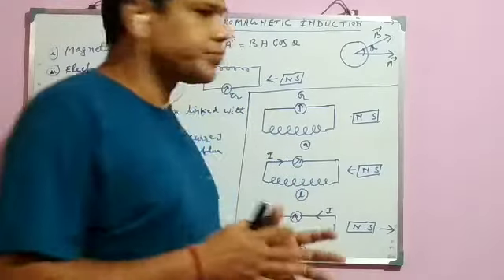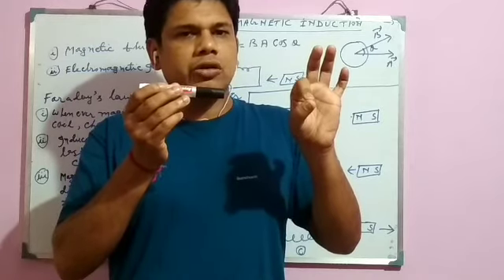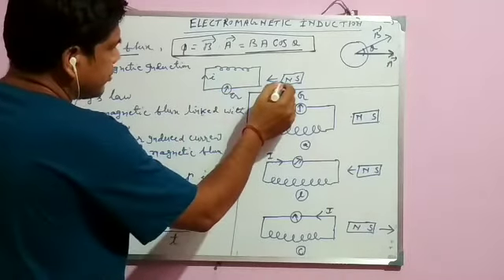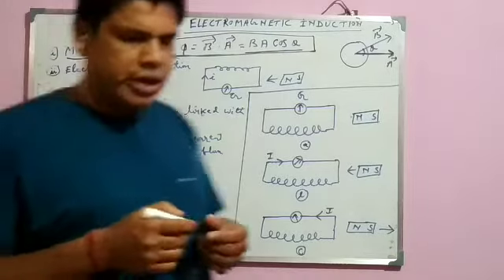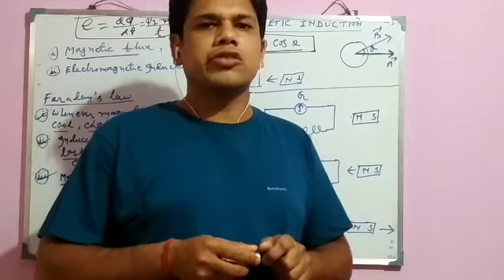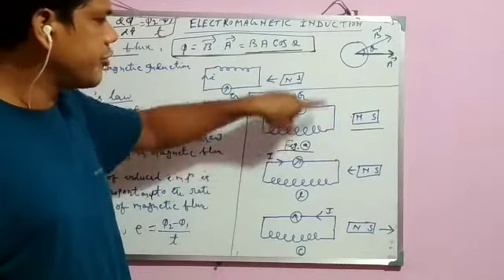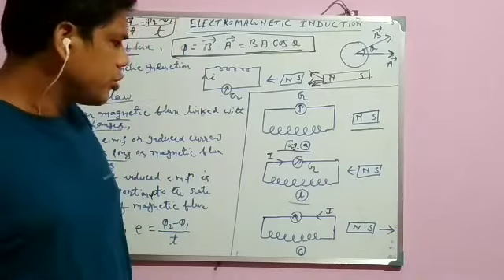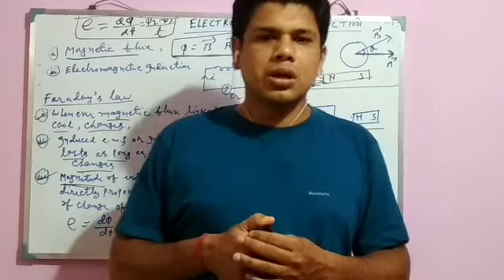ELECTROMAGNETIC INDUCTION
FARADAY'S LAWS